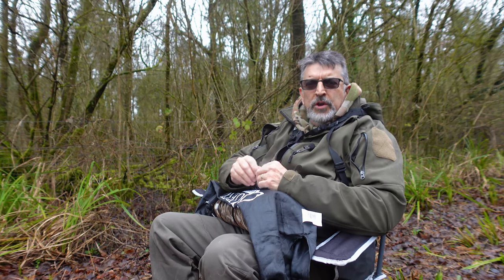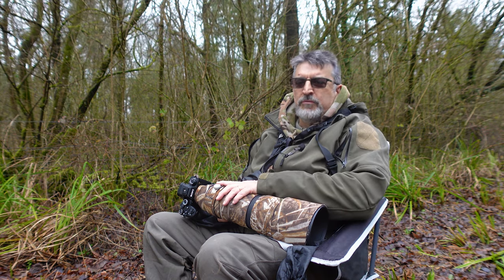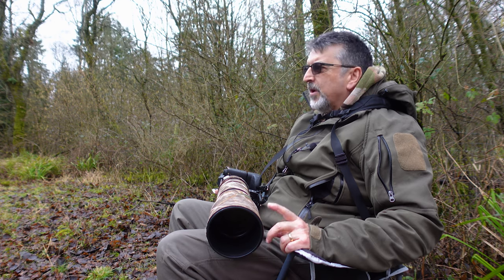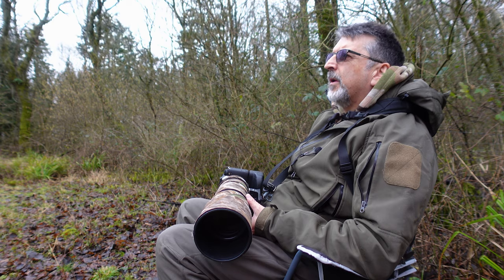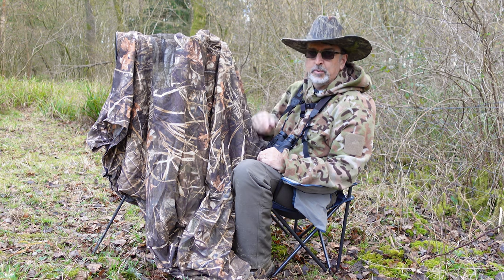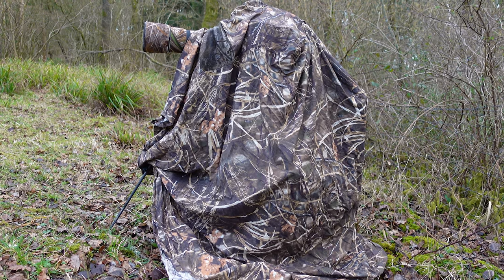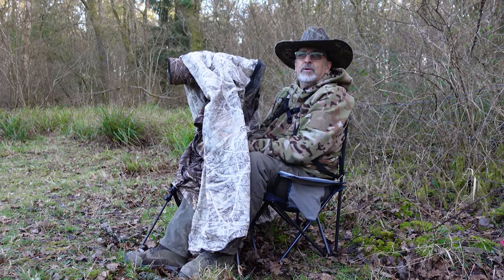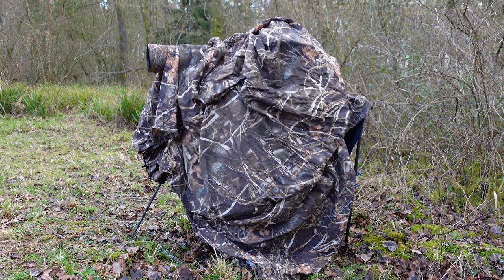Rainy Day Bird Photography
After two continuous weeks of rain and dull skies, I take my Sony A1 and FE 200-600mm out for some local birding and bird photography.